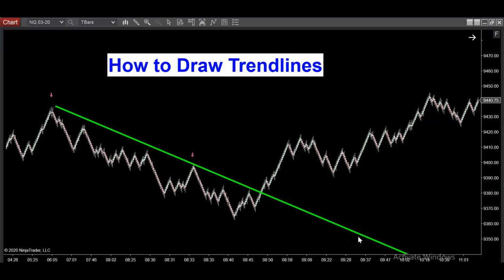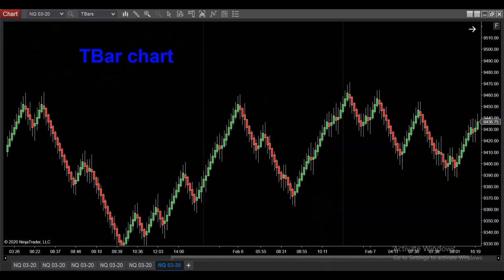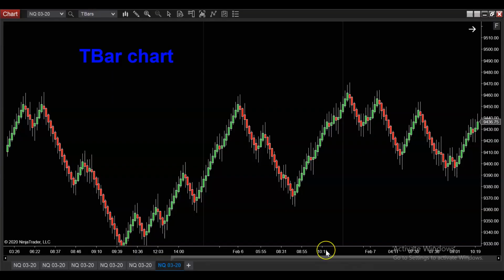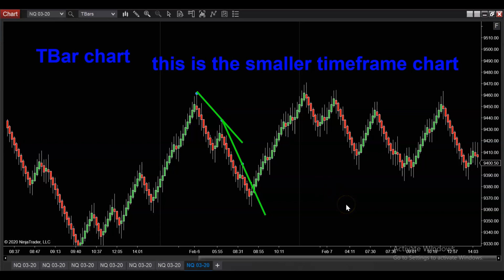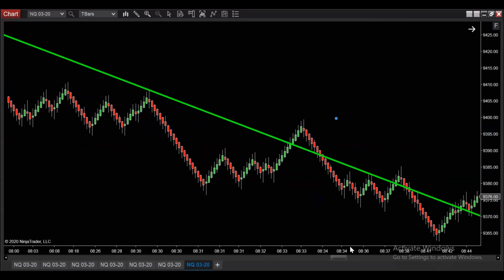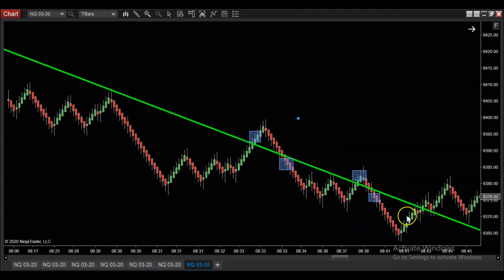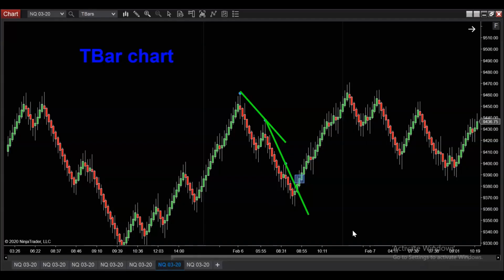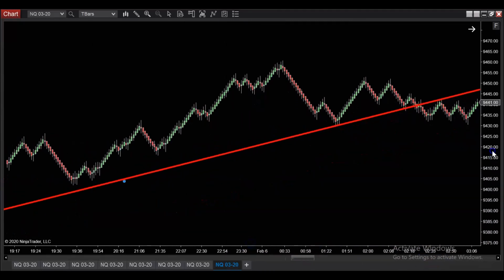How To Draw Trendlines on your Chart! 💹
Learn how to draw trendlines like a PRO Trader!!  ***FREE DEMO Click below -  Watch this Video to learn the #1 method on drawing trendlines.  Works on all Markets.   Forex, Futures, and  Stocks.  Watch professional trading software that consistently prints the best signals.

NO INDICATORS WHATSOEVER.  JUST BEST TRENDLINE DRAWING TOOLS